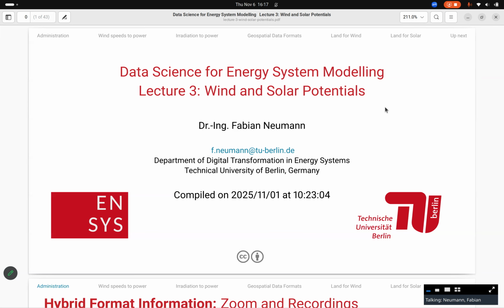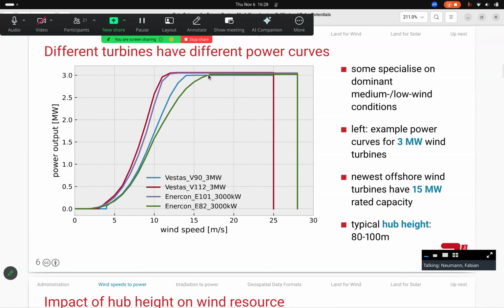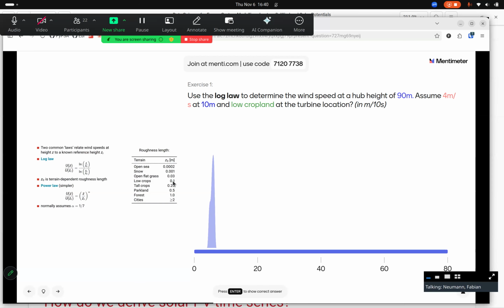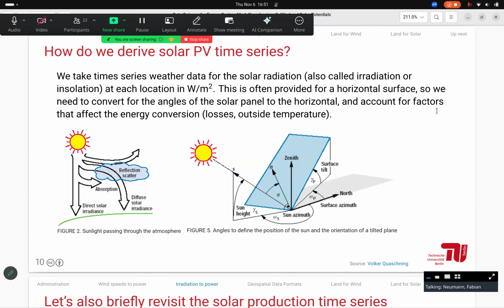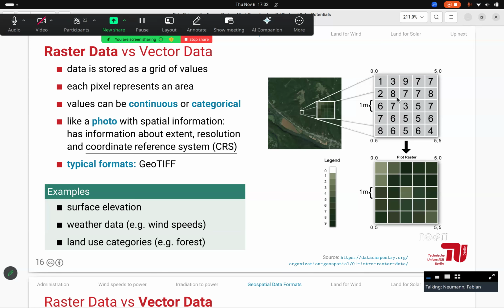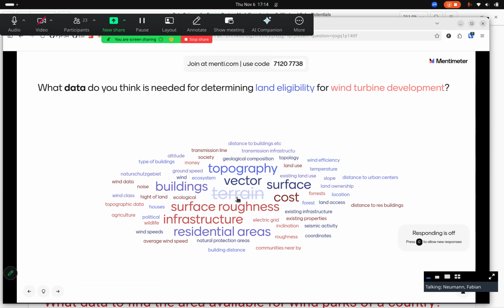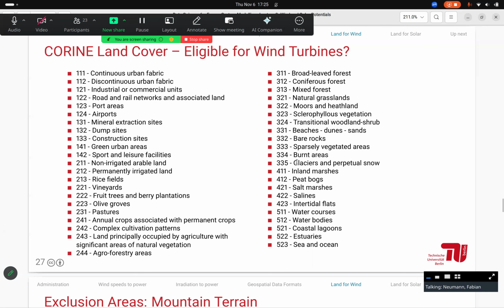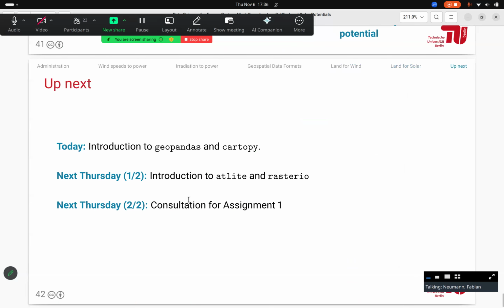Data Science for Energy System Modelling - Lecture 3: Wind and Solar Potentials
Lecture 3 introduces students to land eligibility considerations for wind and solar potential.